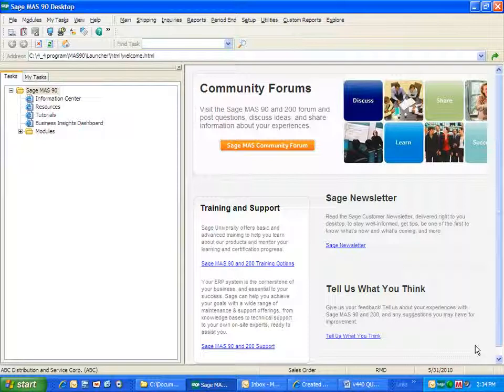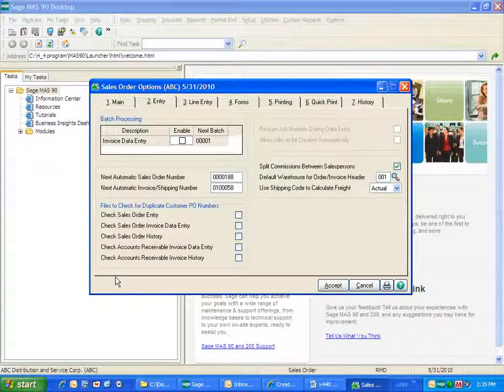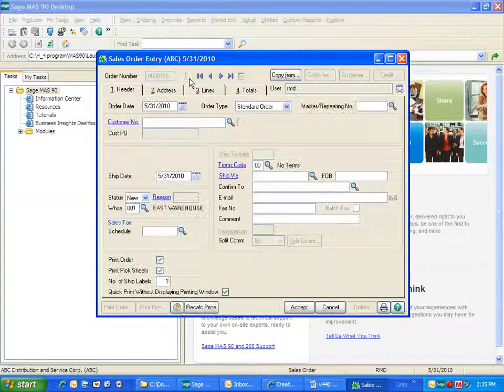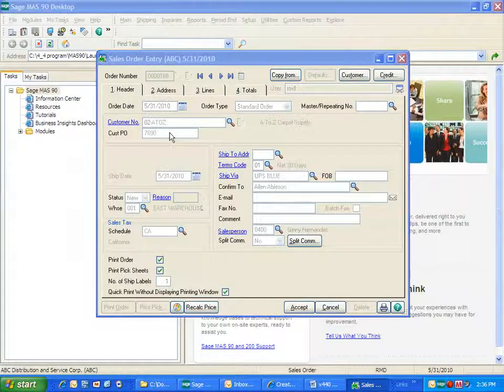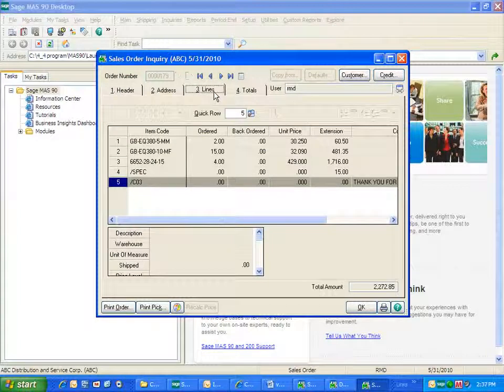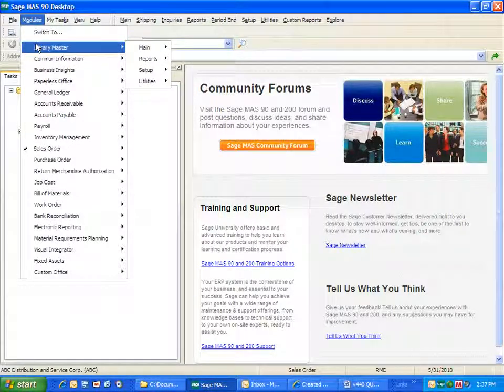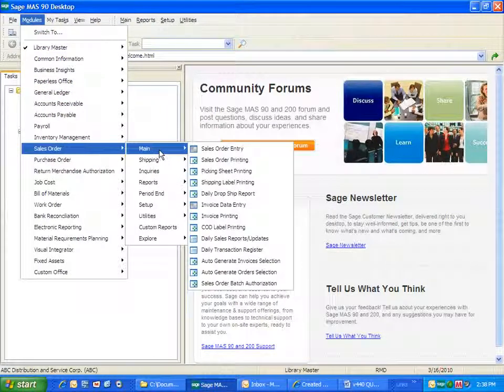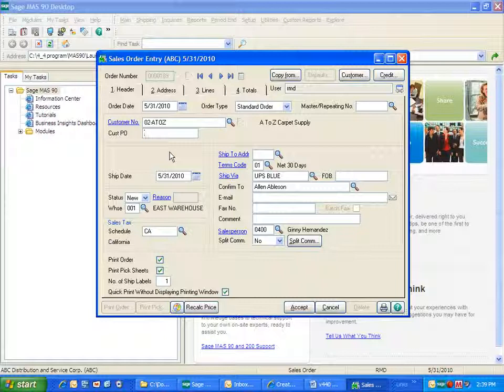Sage 100 - Customer Purchase Order Validation for Sales Orders (formerly MAS 90 and MAS 200)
Sage 100 - Customer Purchase Order Validation for Sales Orders. In Sales Order Options, you can now optionally choose to check for duplicate customer PO numbers in Sales Order Entry, Sales Order Invoice Data Entry, Sales Order History, Accounts Receivable Invoice Data Entry, and Accounts Receivable Invoice History.